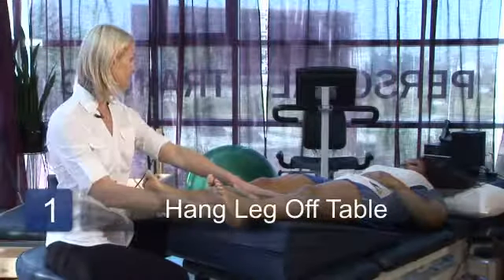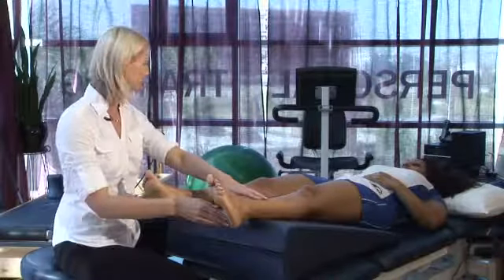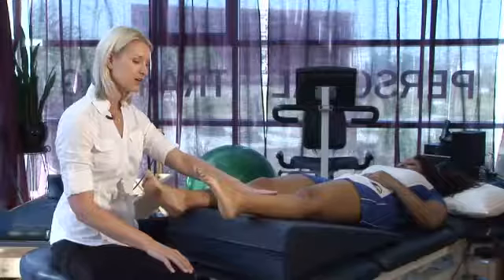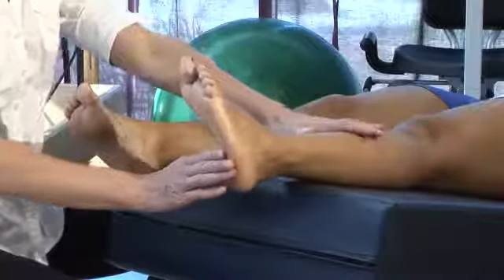Doing Ankle Twists as Physical Therapy Exercises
Doing Ankle Twists as Physical Therapy Exercises. Part of the series: Physical Therapy. Doing the ankle twists physical therapy exercises is a great way to build strength back. Get healthy legs again with help from a certified physical therapist in this free video on ankle twists exercises for physical therapy.